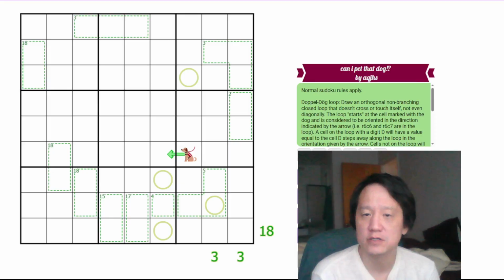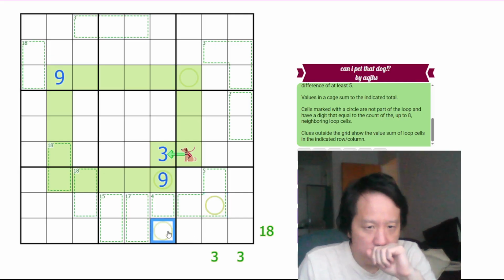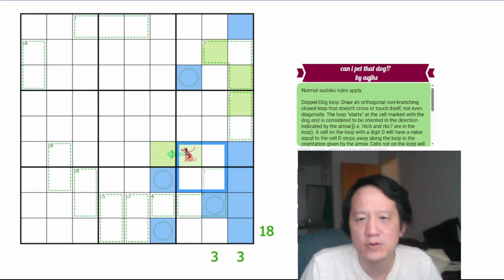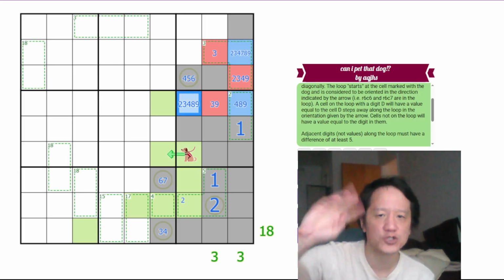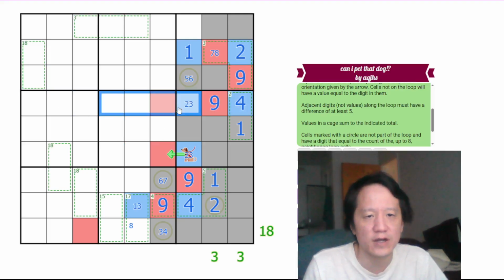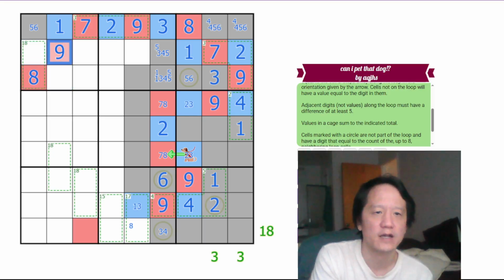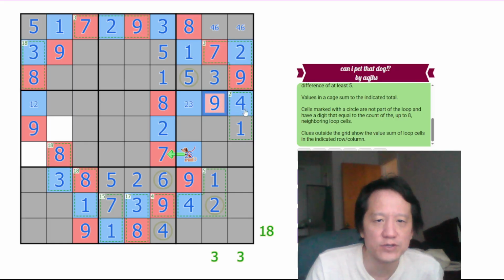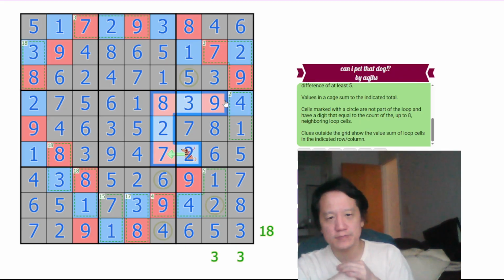Frank Puzzles About can i pet that dog!? Challenging Variant Sudoku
Play along with can i pet that dog!? by aqjhs